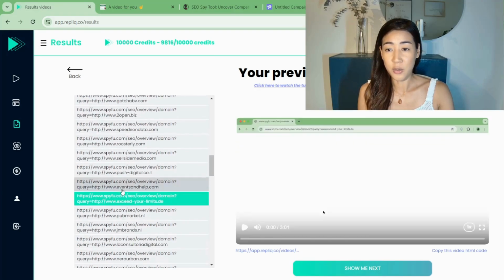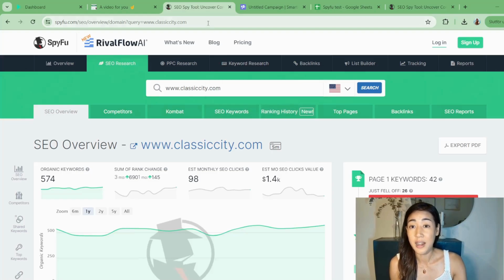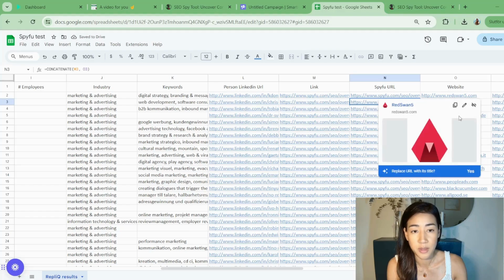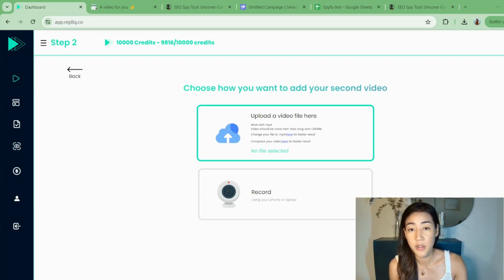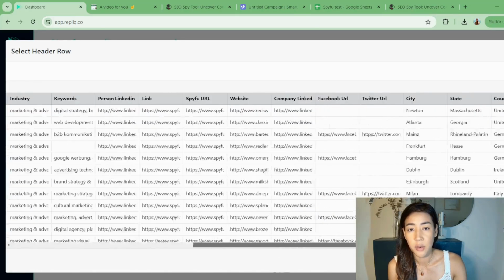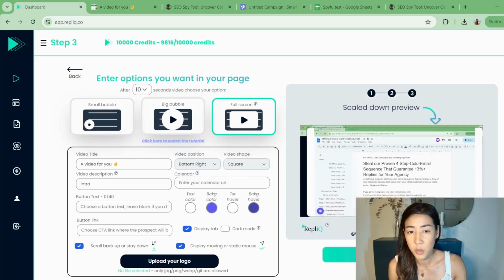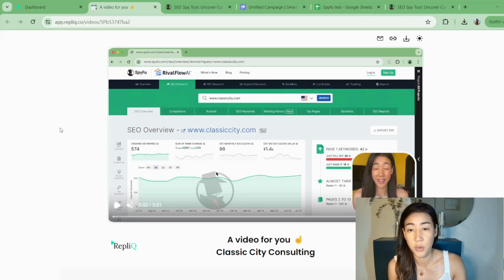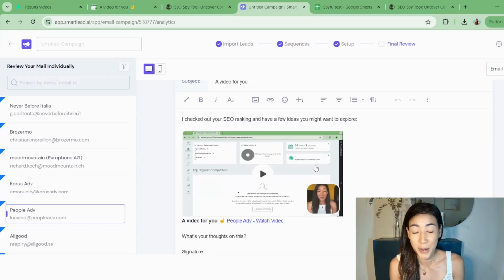this hack will make your outbound hard to ignore for your SEO agency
Leverage Spyfu with Video prospecting at scale to attract tons of clients for your SEO agency !

it's about creating personalized videos that feature your lead SEO analysis as a backdrop and all at scale. This dynamic combination is what sets this strategy apart. Most people may stop at data extraction, but the real power lies in the synergy between scraped data and visually engaging content with cold email or linkedin PM to really capture your prospect’s attention. If you want to book more meetings for your SEO agency, watch the video where I break down all the elements step by steps and tools you will need to execute this simple but powerful approach.